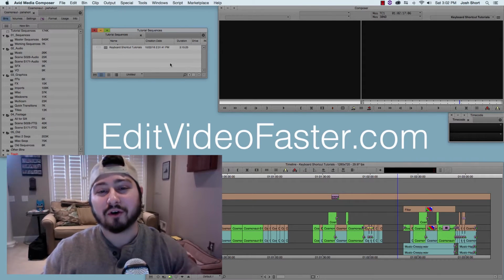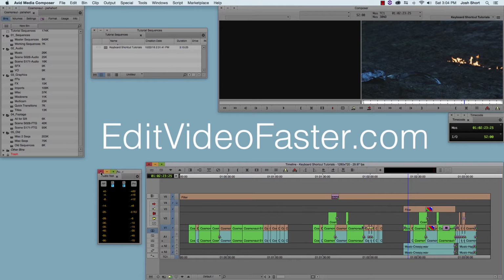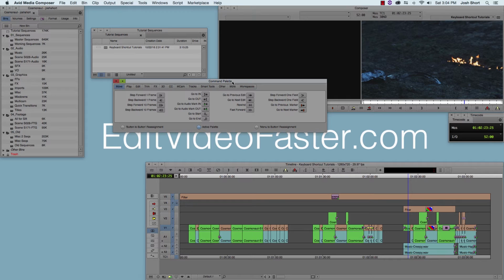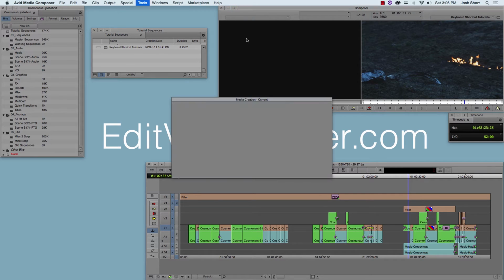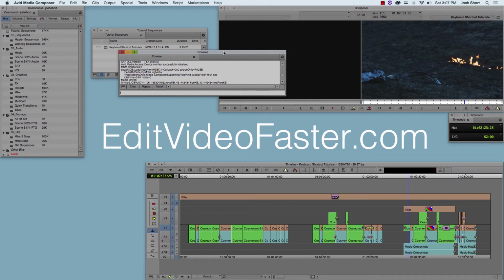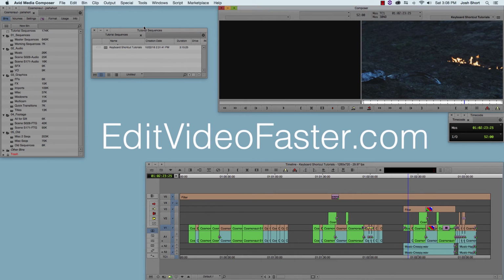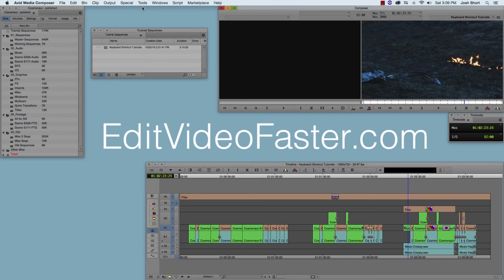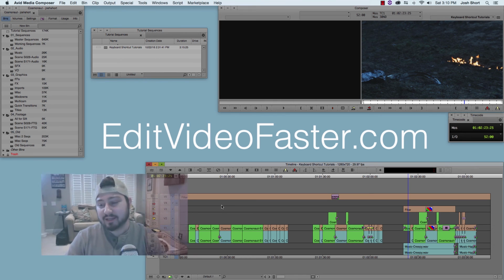Mastering Avid Media Composer's Keyboard Shortcuts - Lesson 1: Tools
This is Lesson 1 in the Mastering Avid Media Composer's Keyboard Shortcuts Series. This lesson focuses on Media Composer's keyboard shortcuts for tools. For each shortcut we'll dive into what this feature of Media Composer does as well. More below!

Here's a list of the shortcuts covered:
- Audio Tool - Cmd/Ctrl+1
- Calculator - Cmd/Ctrl+2
- Command Palette - Cmd/Ctrl+3
- Composer - Cmd/Ctrl+4
- Media Creation - Cmd/Ctrl+5
- Console - Cmd/Ctrl+6
- Capture - Cmd/Ctrl+7
- Effect Palette - Cmd/Ctrl+8
- Project - Cmd/Ctrl+9
- Timeline - Cmd/Ctrl+0

Here is the link to the Mastering Avid Media Composer's Keyboard Shortcuts Exam:

Here is the link to the tutorial on using the Command Palette to alter buttons on interface and keyboard:

Music used in this video, “Recover” by Be Still The Earth, was purchased and licensed through my friends at SoundStripe.com.

Here are a some additional helpful resources:

Mastering Avid Media Composer’s Keyboard Shortcuts – Lesson 2: Marking and Playing

All the Equipment You Need to Be a Freelance Video Editor